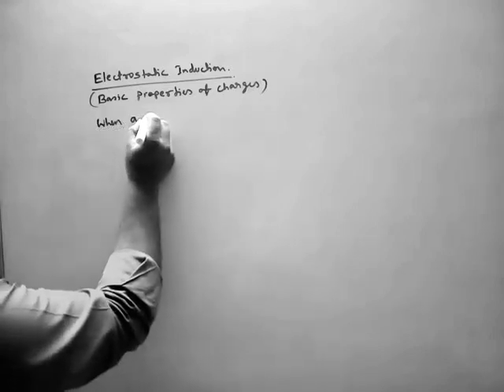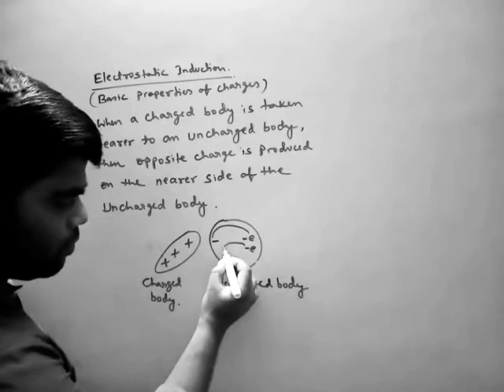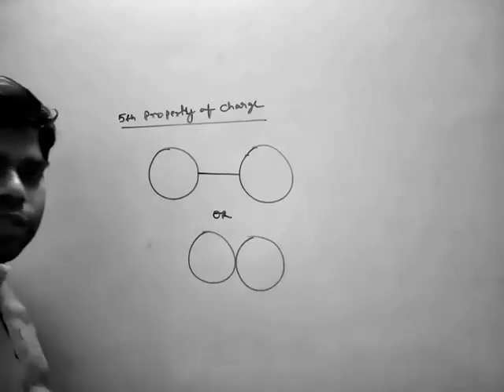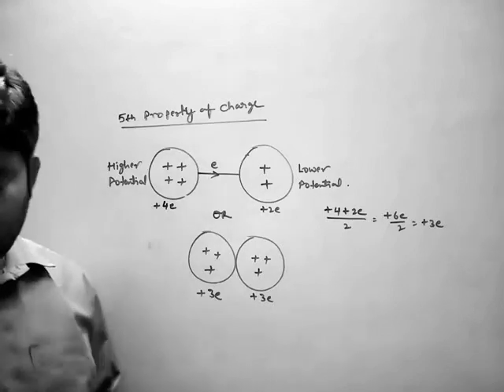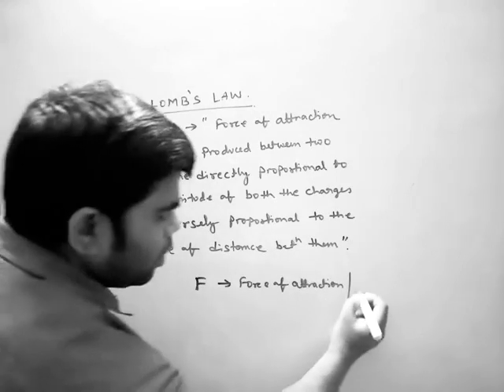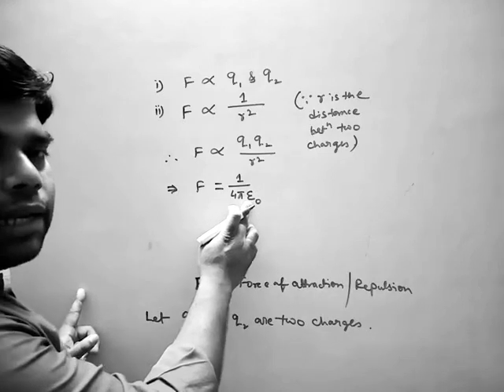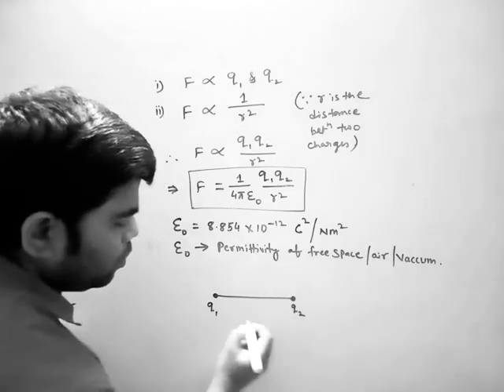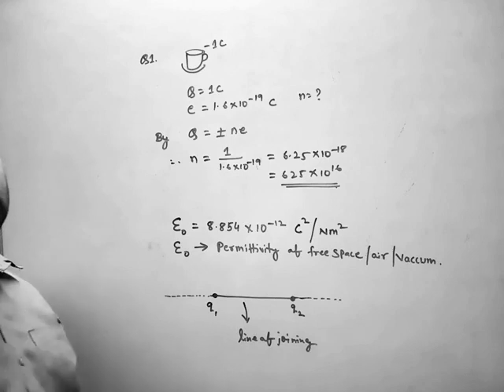COULOMBS LAW of electrostatic, period 2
Coulombs law help to find the forces